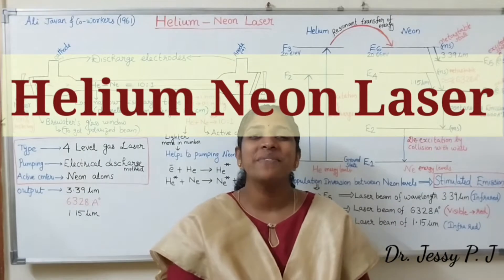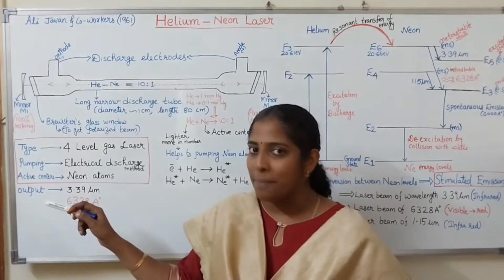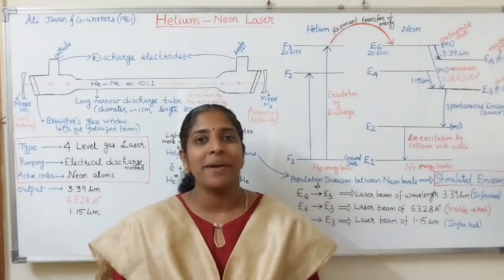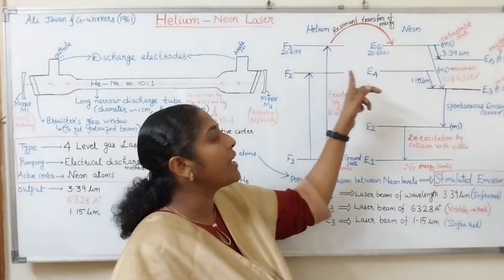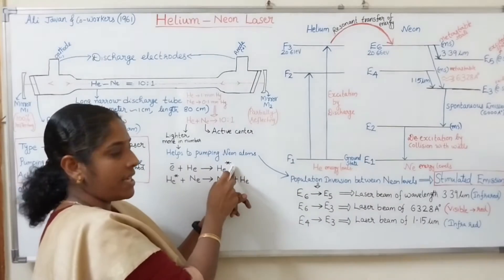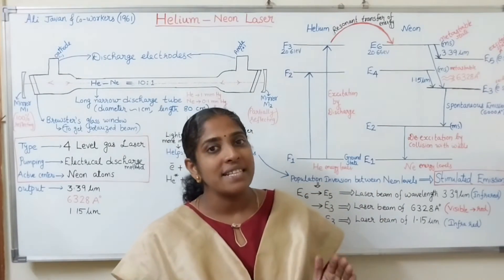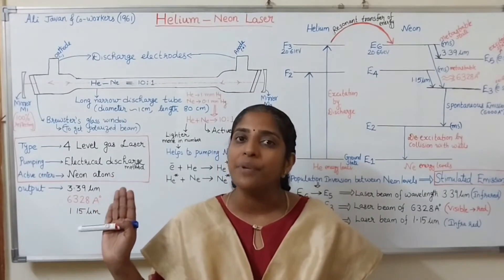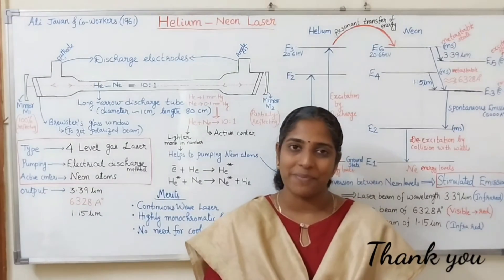Helium Neon Laser